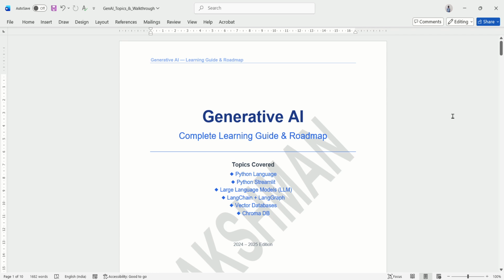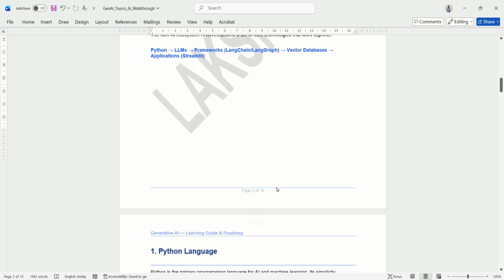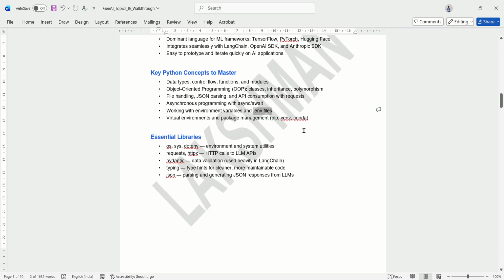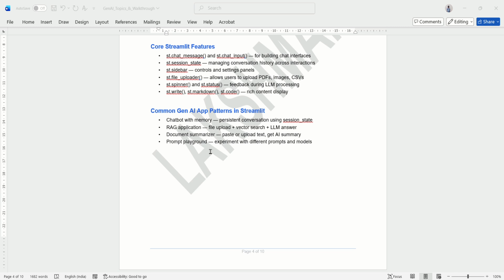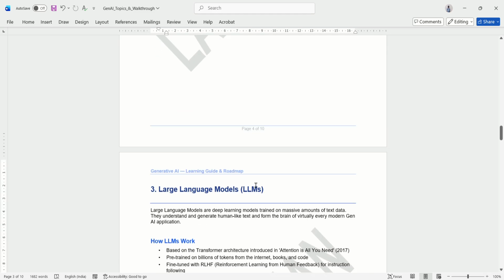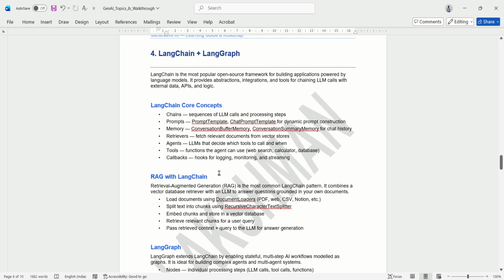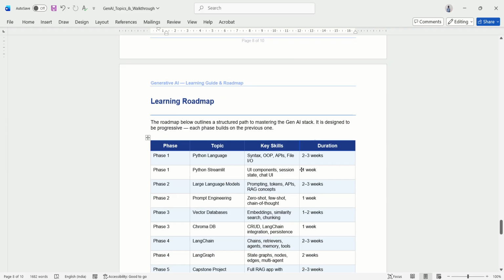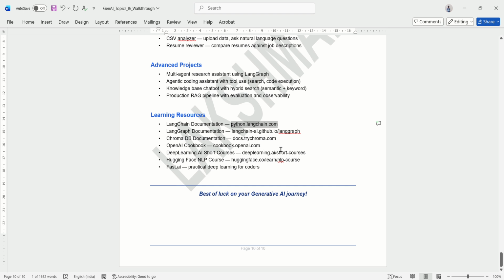Gen AI Topics & Walkthrough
Dive into the world of Generative AI with this comprehensive video covering essential concepts and tools. Learn how Python powers modern AI development, explore Large Language Models (LLMs), and understand how frameworks like LangChain and LangGraph enable advanced AI workflows. Discover the role of AI models in solving real-world problems and how Vector Databases help store and retrieve embeddings efficiently. This video also introduces Chroma DB for managing vector data in AI applications. Whether you're a beginner or an experienced developer, this guide will help you build a strong foundation in cutting-edge AI technologies.

📌 Topics Covered
Python for AI Development
Large Language Models (LLMs)
Lang Chain Framework
Lang Graph Workflows
AI Models Overview
Vector Databases
Chroma DB Implementation